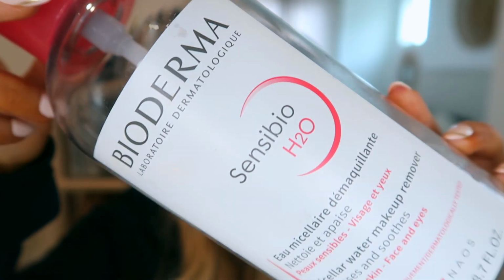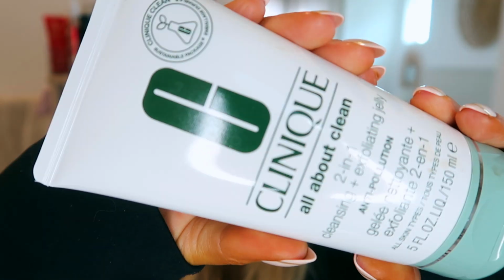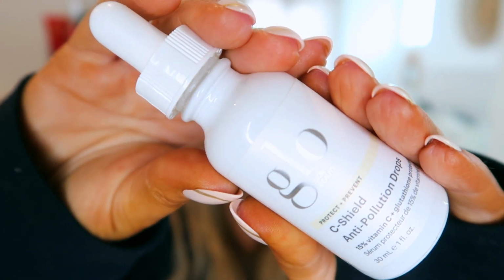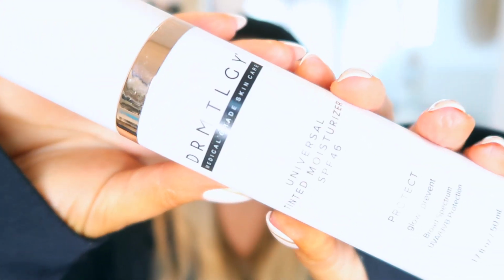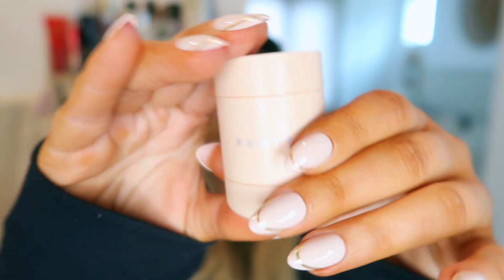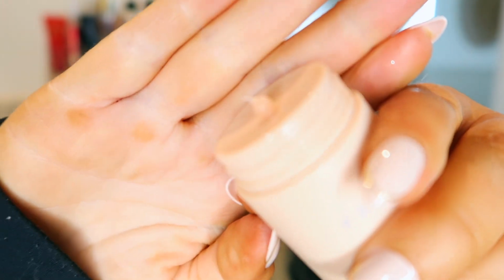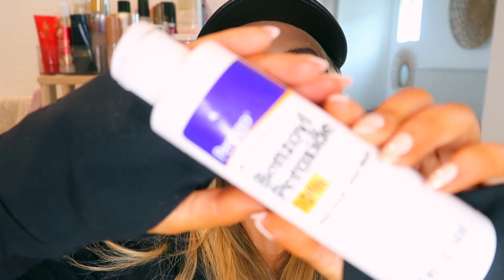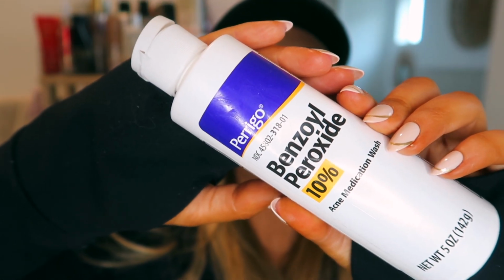Updated Skincare Routine | Cystic Acne/Oily/Aging Skin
Hi Guys! Today I'm sharing how I control my cystic acne while taking care of my aging skin!↓ SHOP ITEMS BELOW ↓

Neutrogena Makeup Melting Micellar Cleansing Milk (on sale for $9.25)
Microfiber Wristbands
Bioderma Sensibio H20 Micellar Makeup Remover
Skinproud Velvet Cloud Cleanser
Murad Skin Smoothing Polish
Clinique All About Clean 2 in 1 Cleansing & Exfoliating Jelly
Glo Skin Beauty C Shield
Glossier Super Pure Niacinamide & Zinc
Osea ocean Eyes
Clinique Dramatically Different Moisturizing Gel
Drmtology Sunscreen
Shani Darden Retinol Reform
Fenty Plush Pudding
Lancome Cils Booster Lash Revitalizing Serum
Perrigo 10% Acne Medication Wash

(I've done lips with Alix, Hydrofacials with Lorilee and vampires & potenza with Danika. I currently go to Lauren)